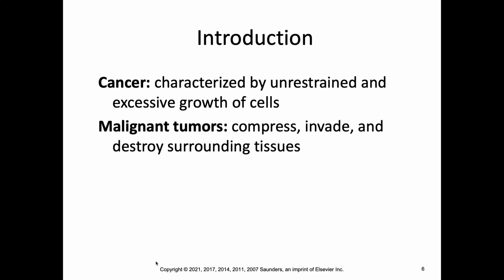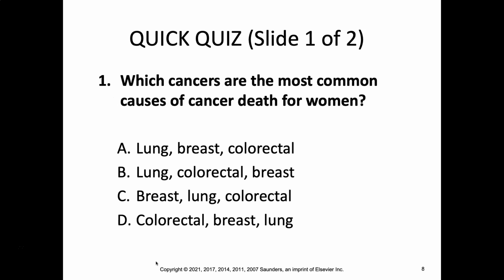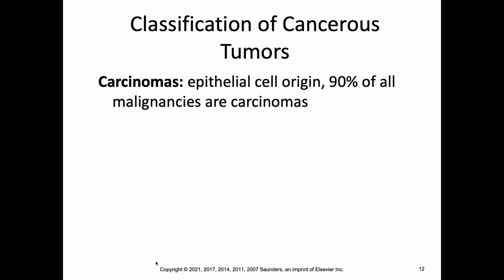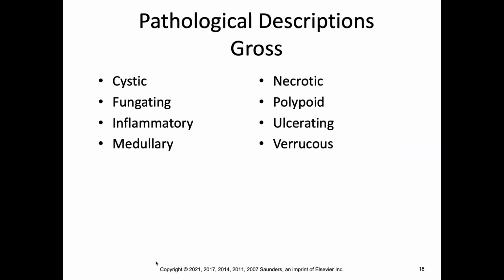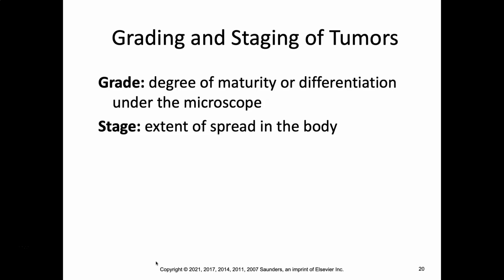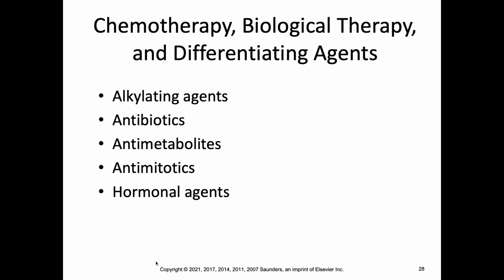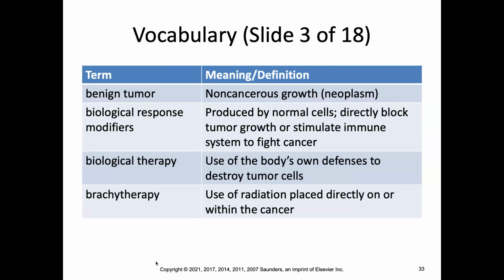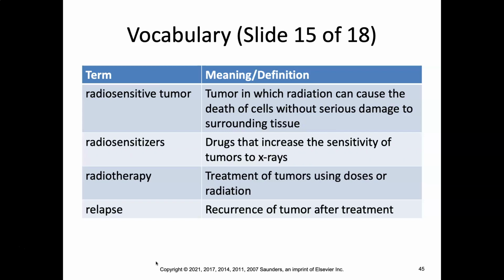HSC 114 Chapter 19